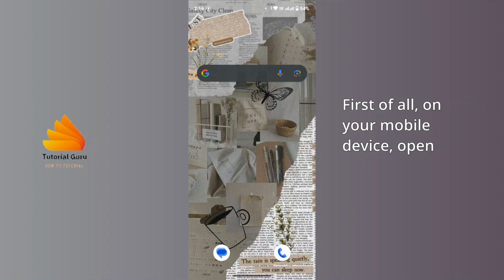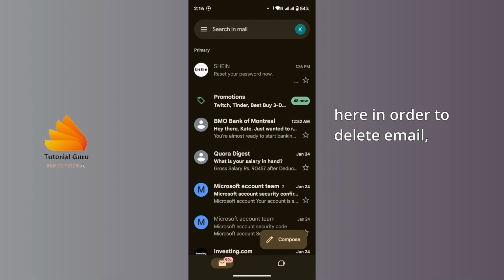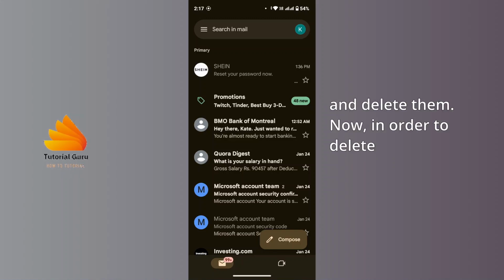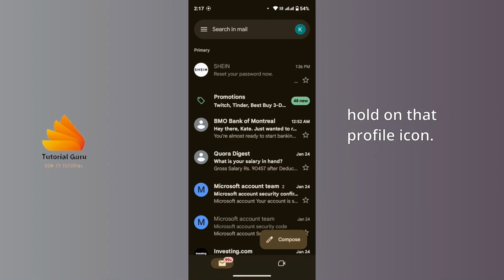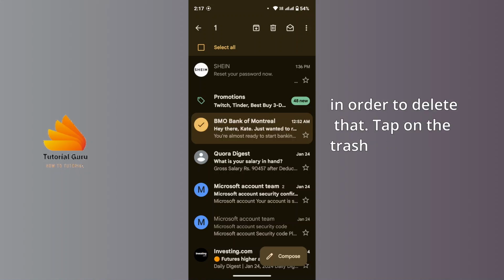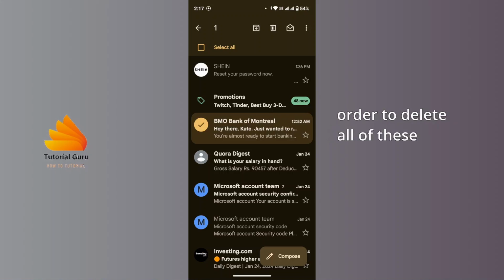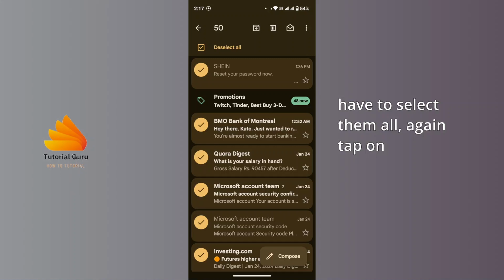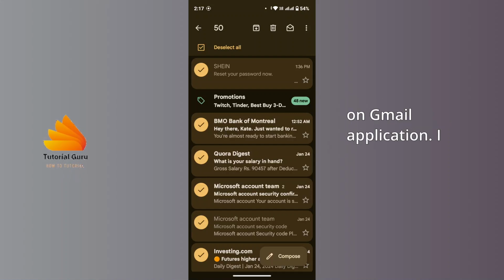How to Delete All Emails on Gmail App?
Tutrial Guide on How to Delete All Emails On Gmail App.

Learn how to efficiently clear out your Gmail inbox with TutorialGurudev's step-by-step guide. Whether you're aiming for a fresh start or need to declutter, deleting all emails on the Gmail app is a simple process. Follow along as we show you how to select and delete multiple emails at once, saving you time and effort. Keep your inbox organized and stay on top of your email game with this easy tutorial.